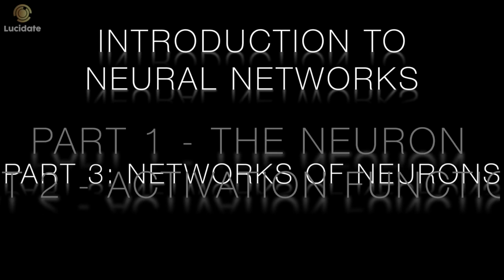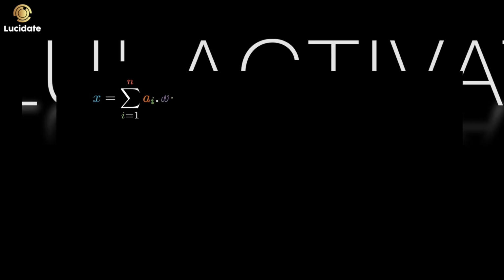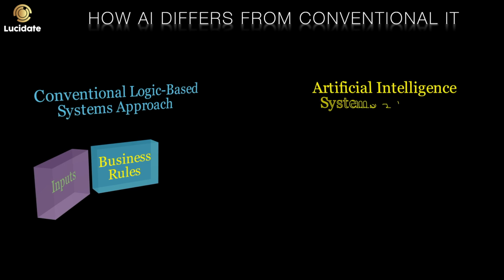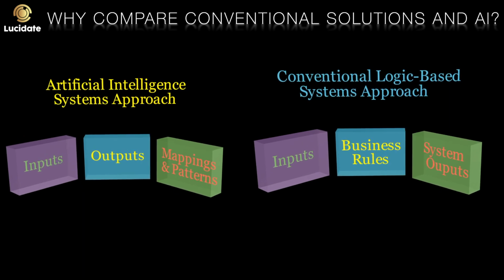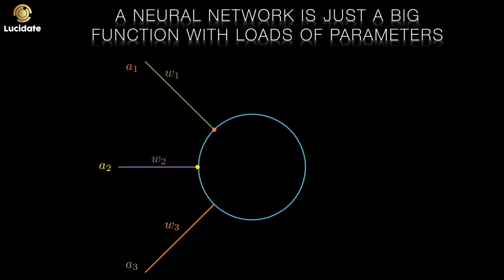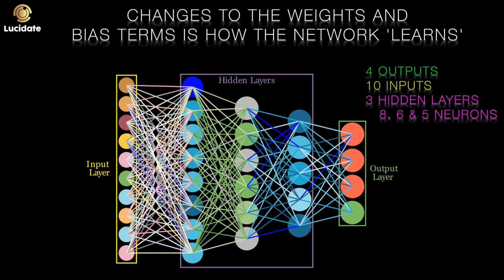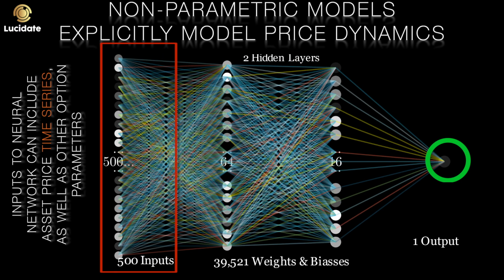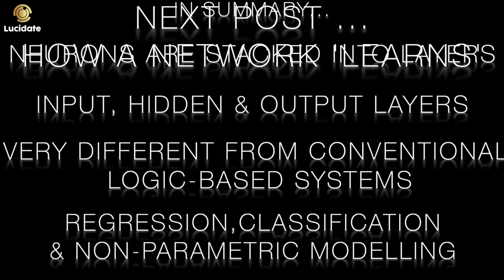Neural Networks Why have multiple Layers in Neural Networks?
Unlock the power of multi-layer neural networks! In this video, we explore the concept of having multiple layers in artificial neural networks and why they are crucial for solving complex problems. From the basics of feedforward networks to advanced deep learning models, you'll learn about the different types of layers and their uses. With clear explanations and practical examples, this video is a must-watch for anyone interested in the field of machine learning and AI. So, whether you're a computer science student, a data scientist, or just curious about how machines learn, don't miss this opportunity to deepen your understanding!